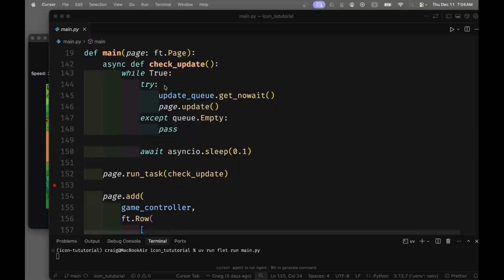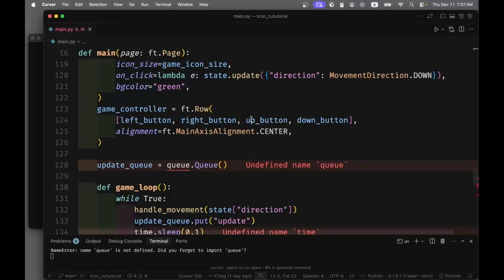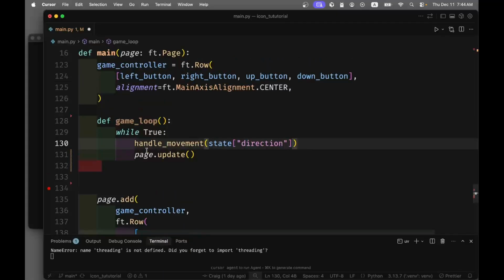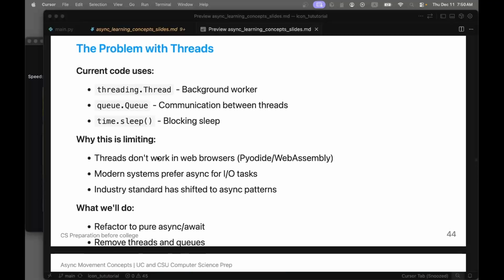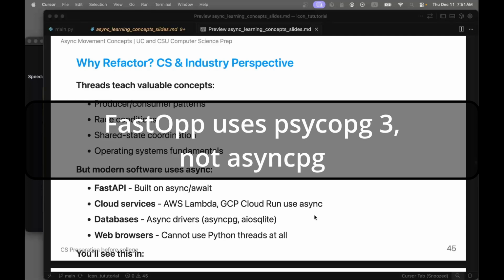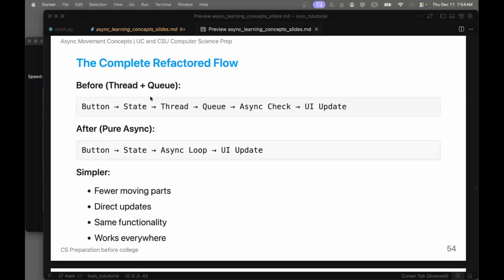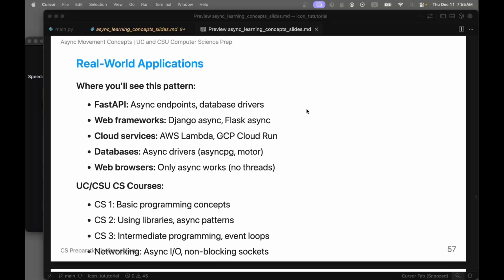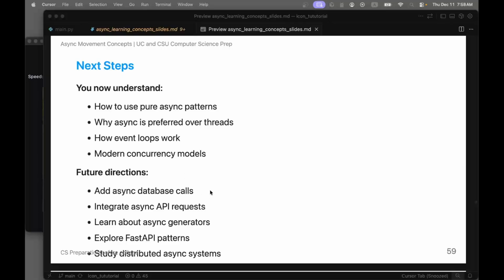16 Refactoring from Threads to Pure Async PYTH 4.01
Refactor your game from threading to pure async/await - the modern concurrency model used in FastAPI, cloud services, and UC CS courses. Learn why async is preferred for web applications and how to write industry-standard async code.

- Why threads don't work in web browsers (Pyodide/WebAssembly limitations)
- How to refactor from threads + queues to pure async
- The difference between `time.sleep()` and `await asyncio.sleep()`
- Event loops and cooperative multitasking
- Modern async patterns used in production systems

**Code You'll Refactor:**

**From (Threading):**

```python
def game_loop():
    while True:
        handle_movement(state["direction"])
        update_queue.put("update")
        time.sleep(0.1)

thread = threading.Thread(target=game_loop, daemon=True)
thread.start()

**To (Pure Async):**

```python
async def game_loop():
    while True:
        handle_movement(state["direction"])
        page.update()
        await asyncio.sleep(0.1)

**Key Changes:**

- Remove `threading`, `queue`, and `time` imports
- Convert `def` to `async def`
- Replace `time.sleep()` with `await asyncio.sleep()`
- Remove queue - update UI directly
- Use `page.run_task()` instead of `thread.start()`

**Key Concepts:**

- **Event Loop:** Manages async tasks cooperatively
- **Cooperative Multitasking:** Tasks yield control voluntarily
- **Non-Blocking:** `await` doesn't freeze the UI
- **Async/Await:** Modern Python concurrency model

**Why This Matters for UC CS:**

- **ICS 32, ICS 45C/45J:** Cover async patterns and event loops
- **Systems Programming:** Uses event loops for I/O operations
- **Networking Classes:** Teach async I/O and non-blocking operations
- **Web Development:** Modern frameworks use async (FastAPI, Django async)

**Real-World Applications:**

- **FastAPI:** Built entirely on async/await
- **Cloud Services:** AWS Lambda, GCP Cloud Run use async models
- **Database Drivers:** Async drivers (asyncpg, motor)
- **Web Browsers:** Only async works (no threads in Pyodide)
- **Backend Services:** Modern APIs use async for scalability

**Why Refactor?**

**Threads are useful for learning, but:**

- Don't work in browser environments (Pyodide limitation)
- Modern frameworks prefer async for I/O tasks
- Industry standard has shifted to async patterns
- Better for web deployment and cross-platform apps

**Benefits of Pure Async:**

- Simpler code (no thread, no queue)
- Works everywhere (desktop, web, server)
- Matches Flet 1.0+ recommended pattern
- Industry-standard async pattern
- Browser-compatible

**Interview Topics:**

This refactor prepares you for common interview questions:

- "Explain event loops"
- "Async vs threads - when to use each?"
- "How does non-blocking I/O work?"
- "Explain cooperative multitasking"

- Refactored from threads to pure async
- Understand why async is preferred for modern apps
- Know how to use `async def` and `await`
- Recognize this pattern in real-world systems
- Understand event loops and cooperative multitasking

**Next Video:** We'll deploy your async web app to GitHub Pages - making it live on the internet and portfolio-ready!